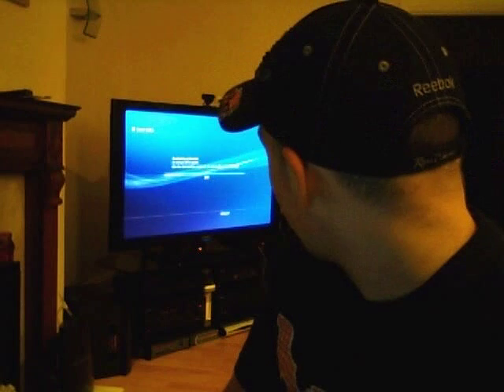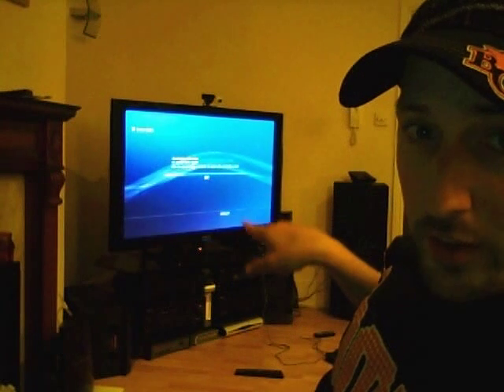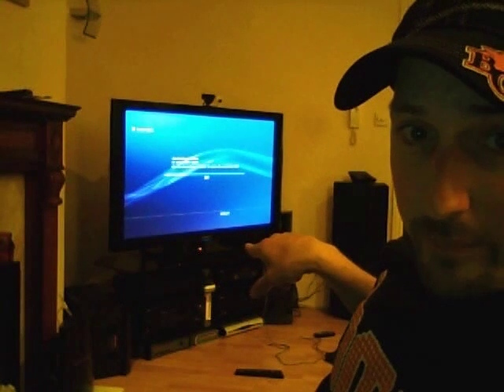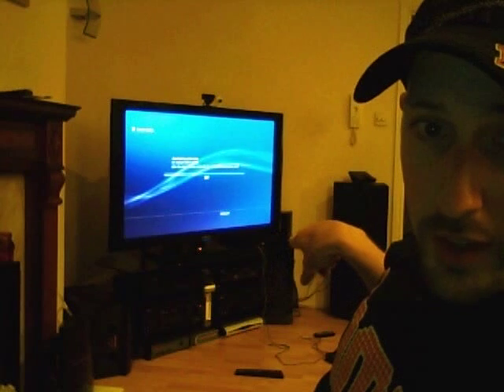Slim PS3 Power Problem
Dose it work? My PS3 Slim says "110V dc" but does it lie to me?
Everyone wants to know!

I will tell you!